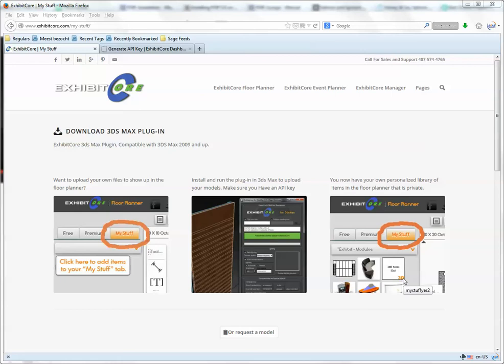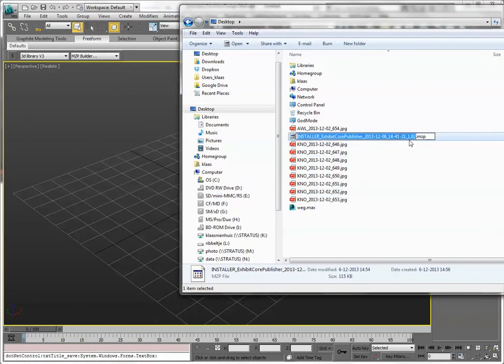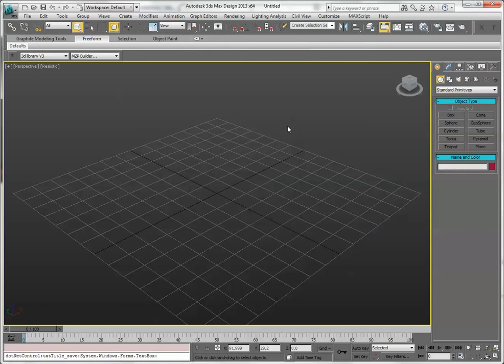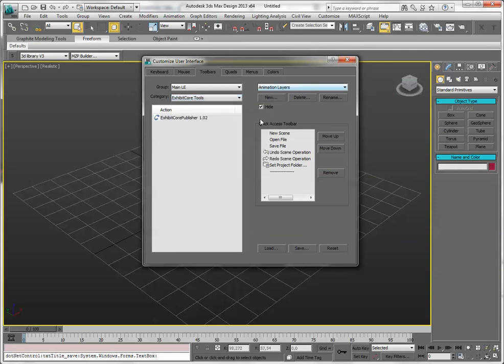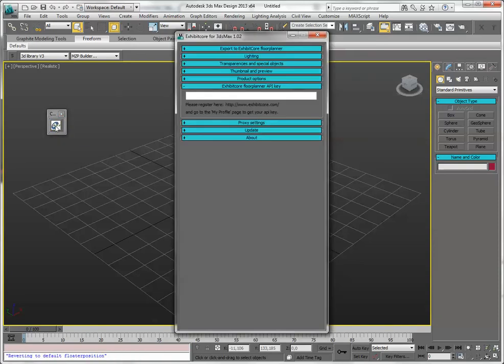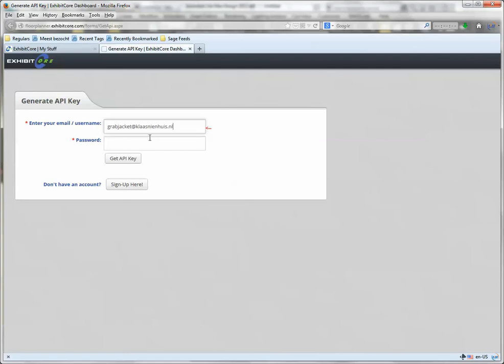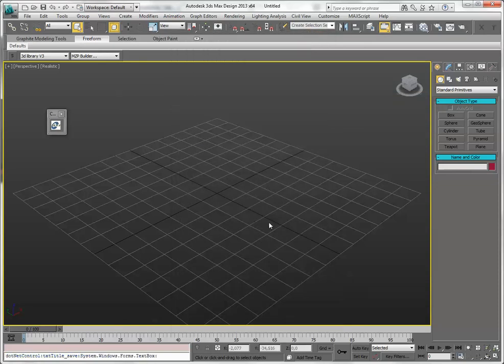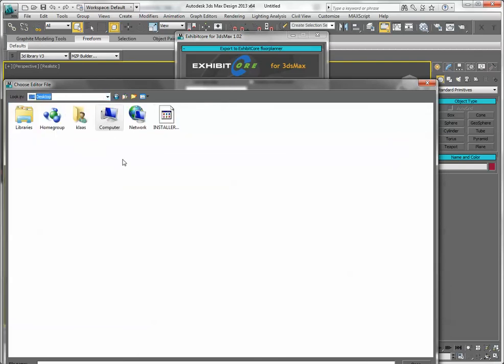ExhibitCore 3ds Max Plug-in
ExhibitCore 3ds Max plug-in installation tutorial